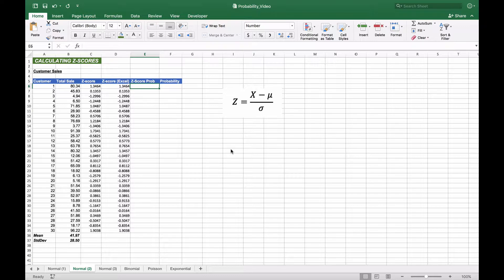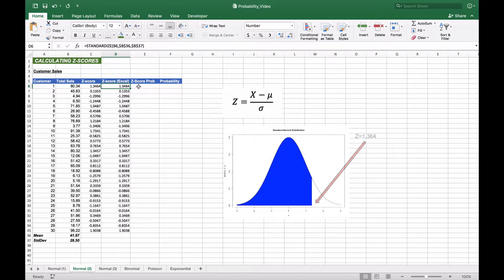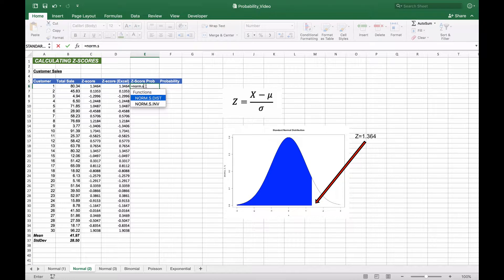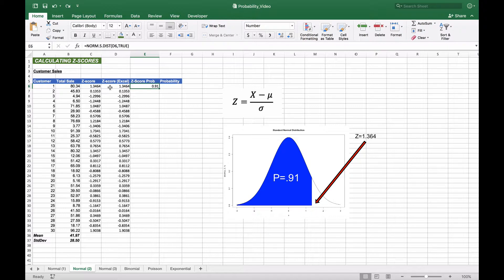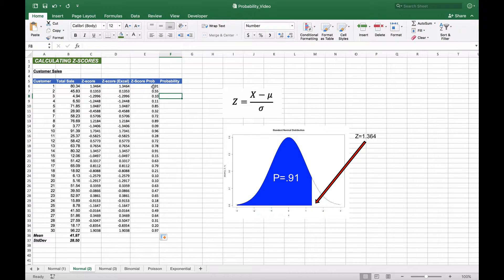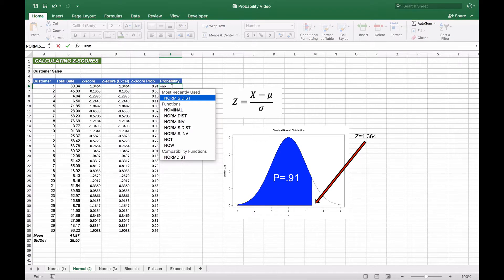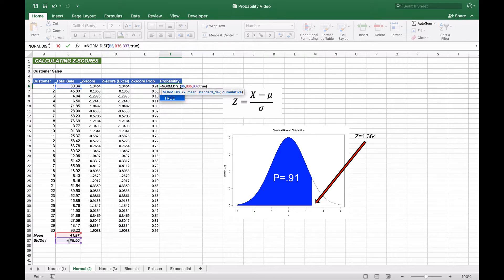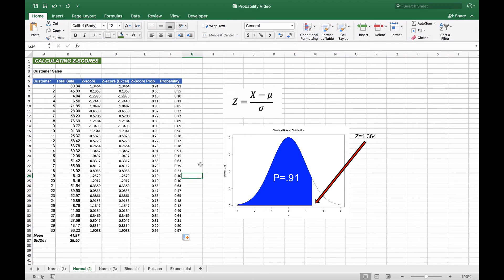Calculating a Z-score Probabiliy in Excel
How to calculate a z-score probability in Excel